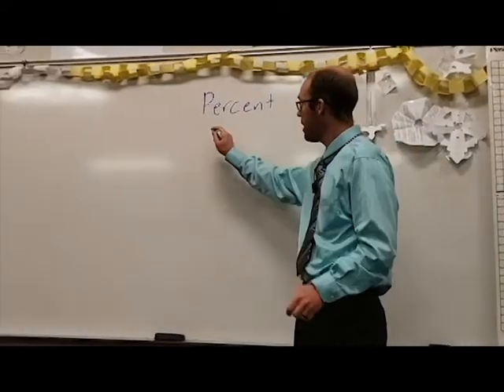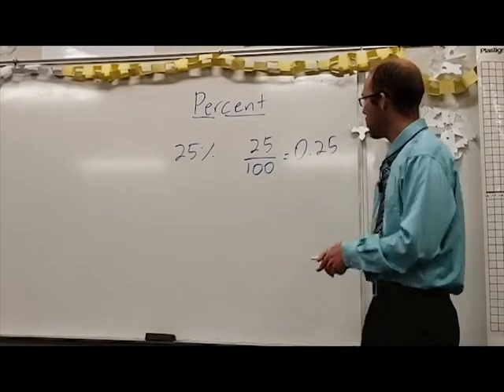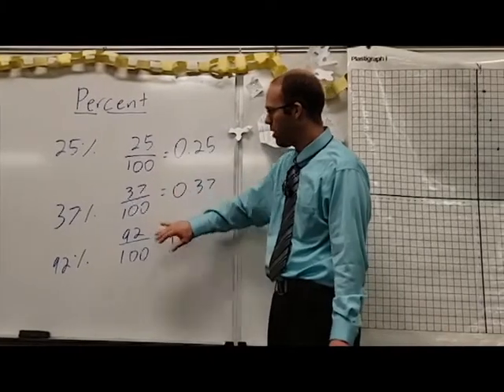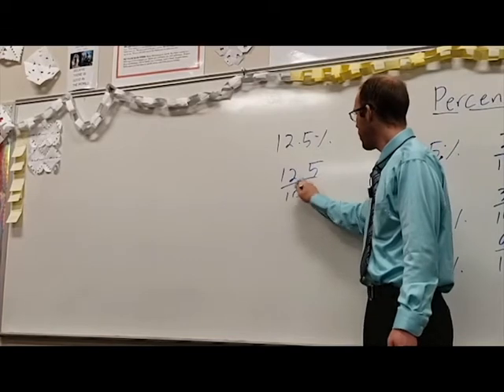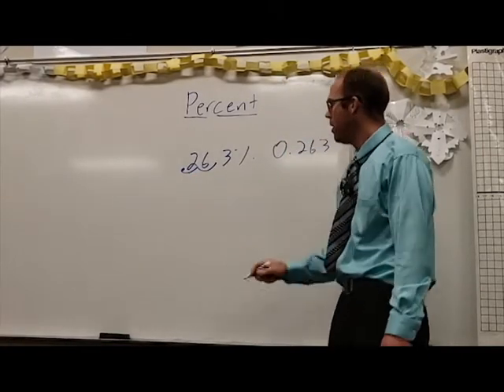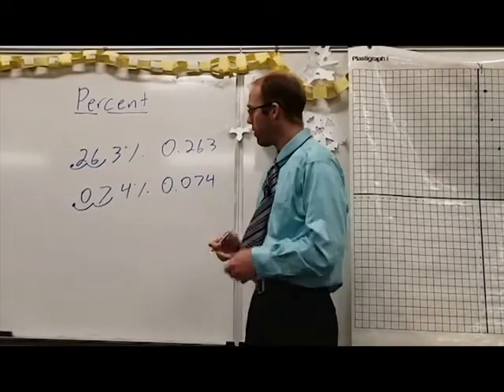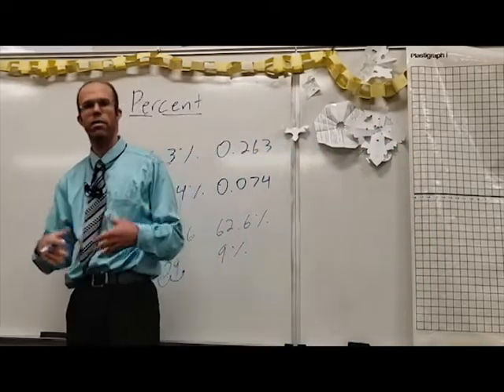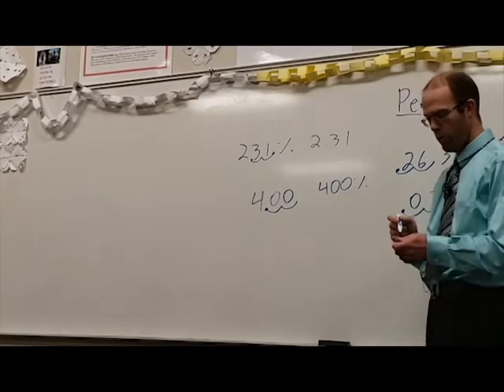Q&A Changing Percents Into Decimals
Thanks for your questions class!  In this video I explain how to change percents into decimals and back and why it works the way it does.